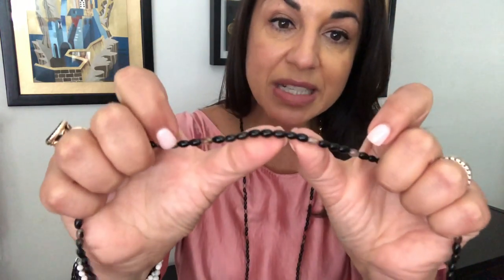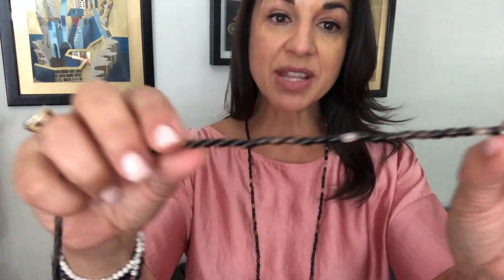My Way Necklace - Brown Agate - Maria Nicola